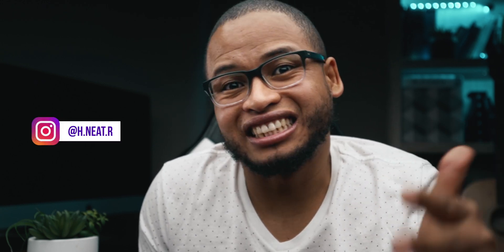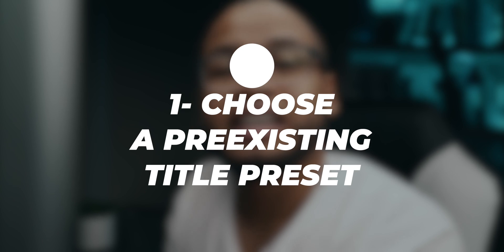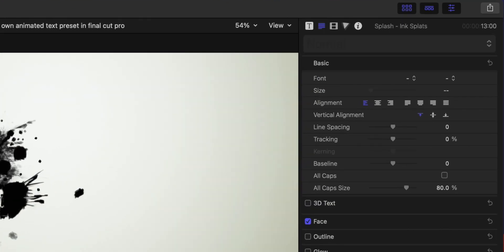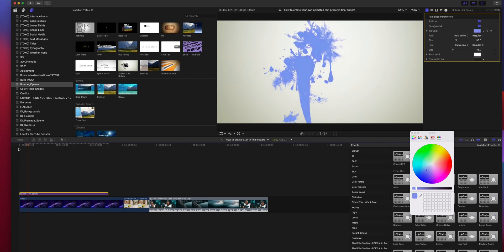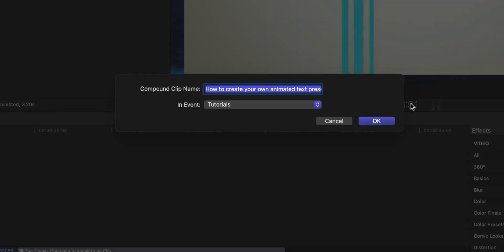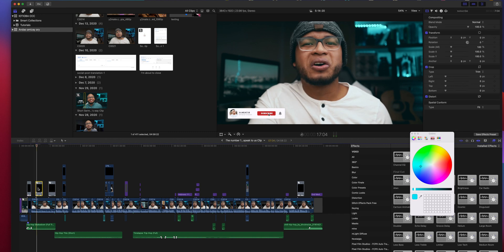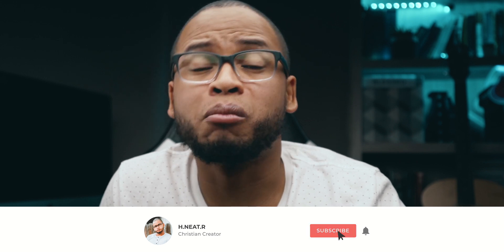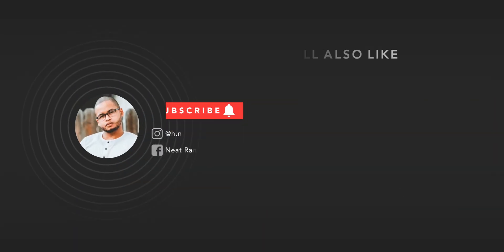How to create animated title preset in final cut pro and speed up your editing.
If you are editing on Final Cut Po X, Compound Clip needs to be a part of your workflow. Here is how to use it to create your own animated title preset in FPCX.

Editing IMHO is the most tedious part of creating content and I hope this video is gonna help you guys to create more. And although presets can be helpful when we edit, we can't just use presets in life, especially spiritually. Every experience is different and that's makes life interesting.